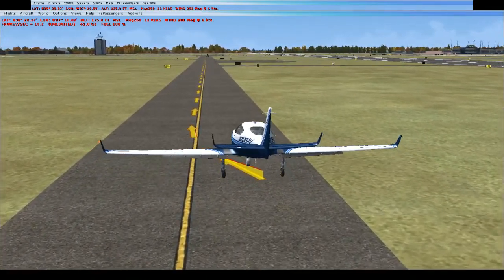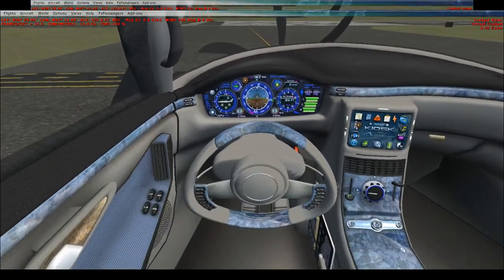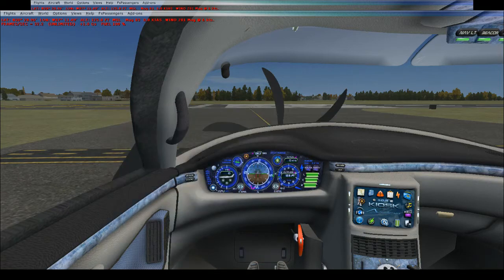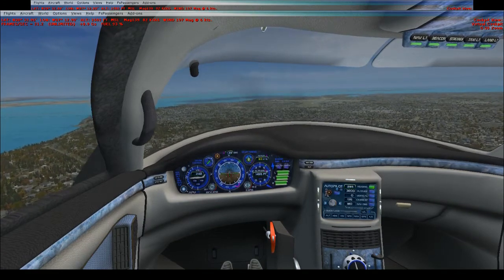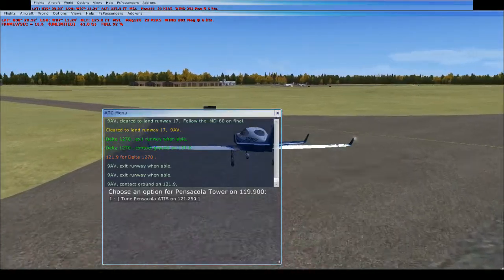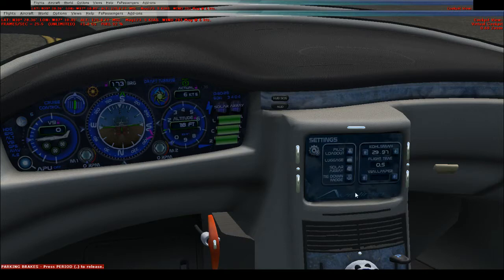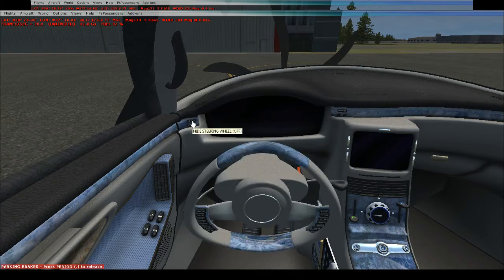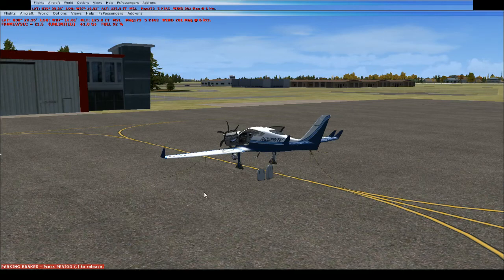all electric avelina from lionheart creations